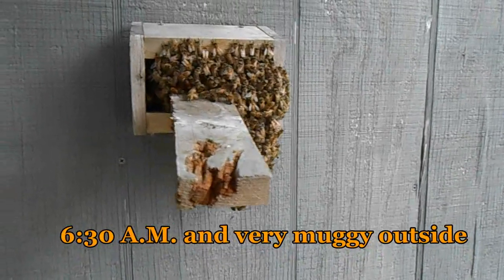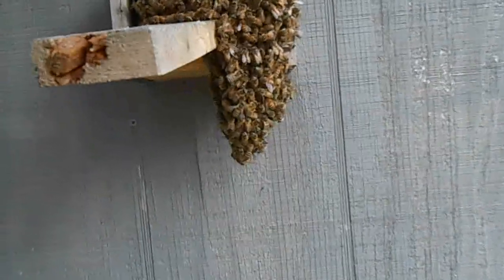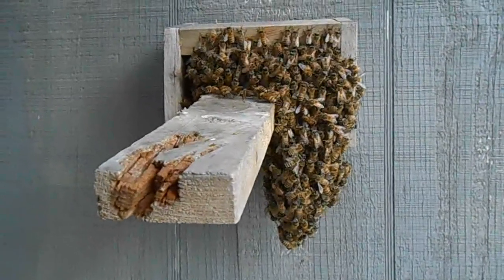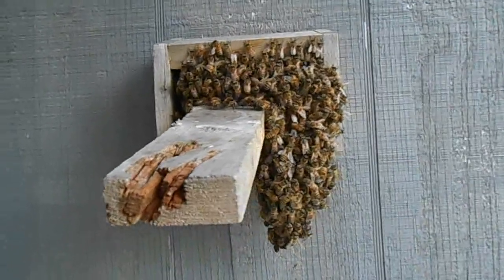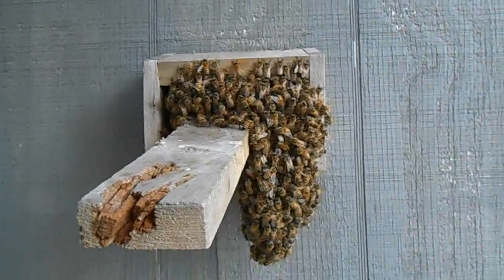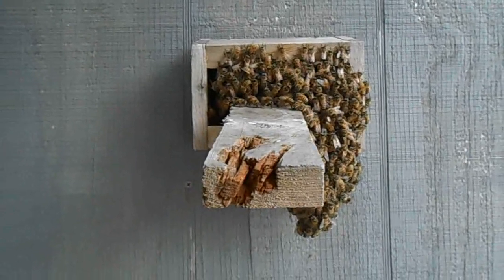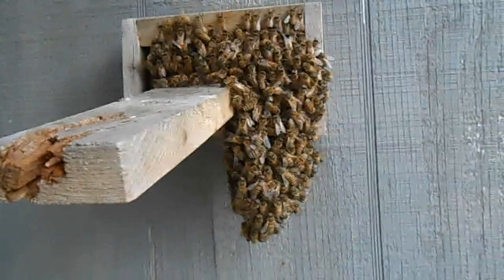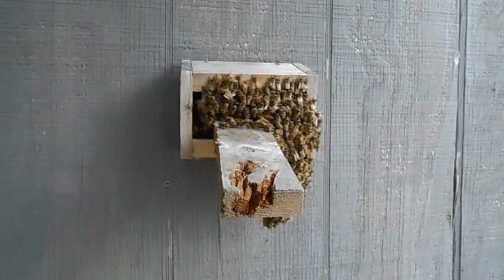Observation Hive Bearding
This morning I looked out the window while making my coffee to see a beard of Honeybees hanging from the entrance of the observation hive. As I mentioned in my last observation update video I have been watching for swarm cells but have yet to see one. But there are a couple places I can not see real well. So could there be a cell hiding?

 Bearding is usually a sign that the hive is to congested. The bees get  over heated so they step out for some air. Usually the fan to create air flow into the hive.

So what do you think the bees are doing?